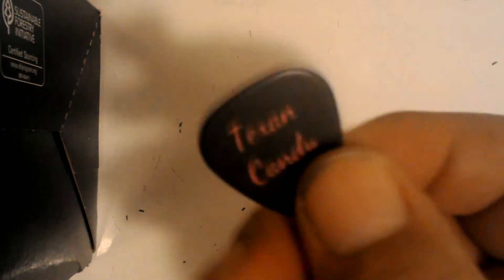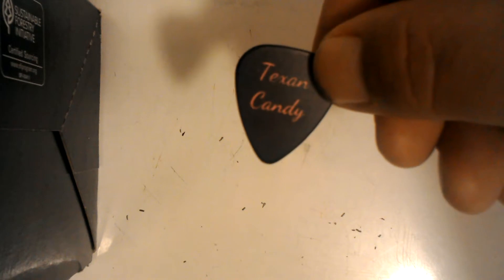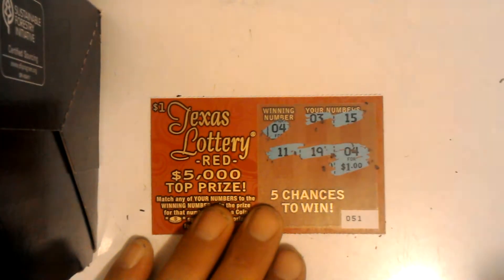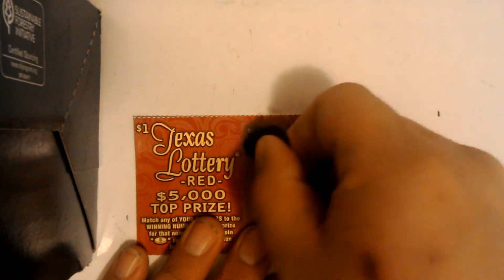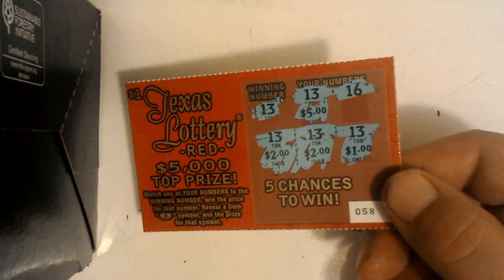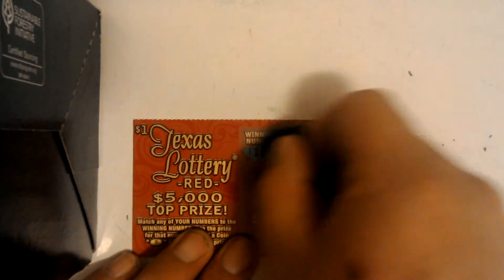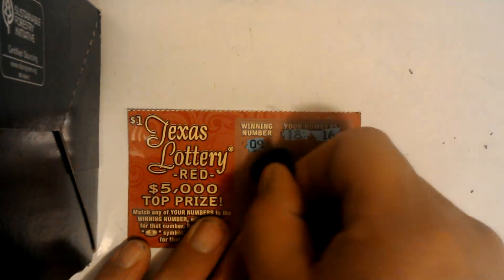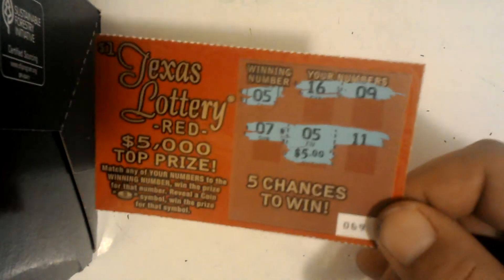Part 3 full pack Texas Lottery Red (tickets 51-75)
Thank you so much Texan Candy for your gift, it was very sweet of you!